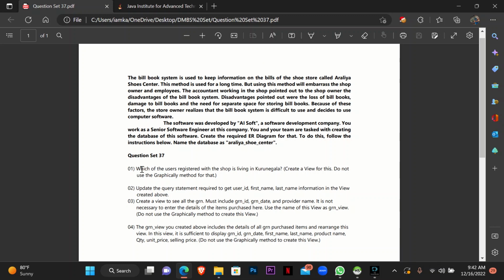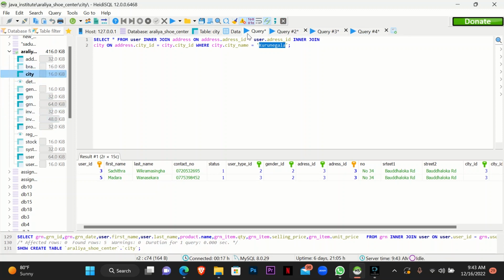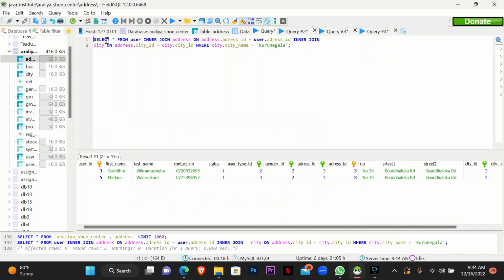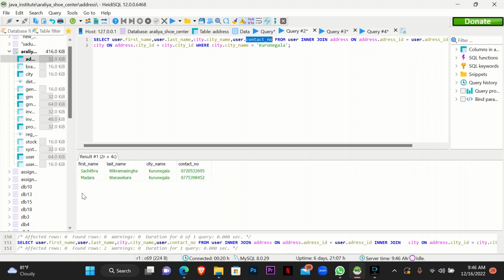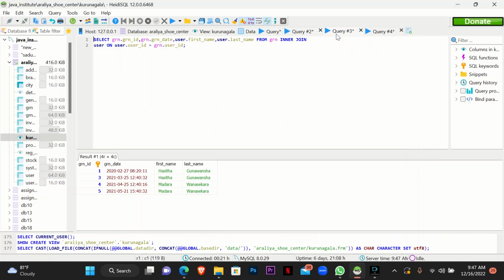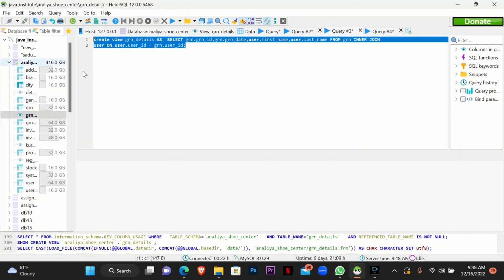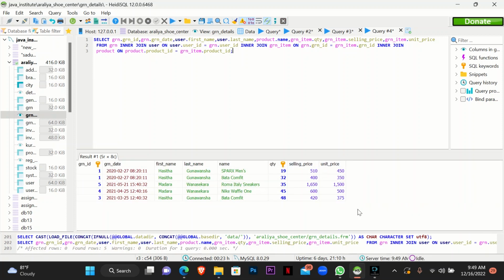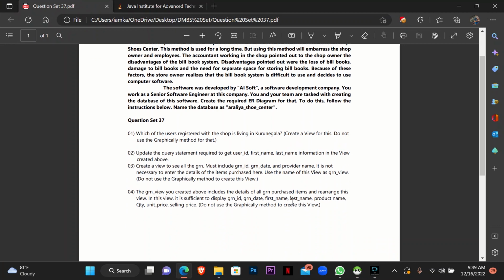How to create Database | Database Question Series | Video 37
Topic : Create a query to modify a pre-created SQL View.

The video explains how to write a query statement used to change a previously created SQL view.